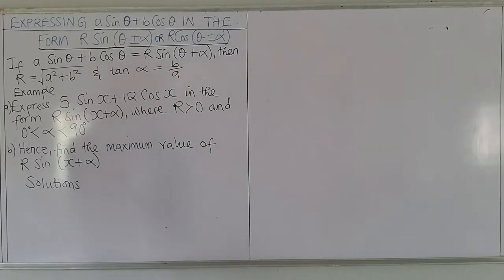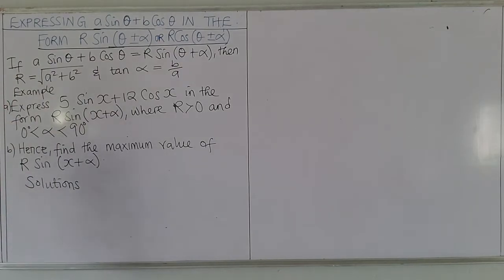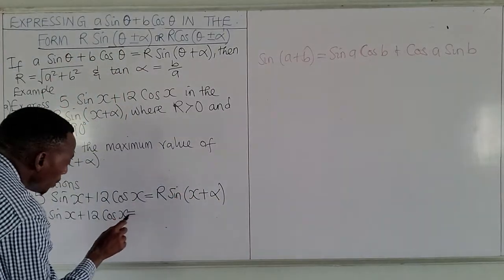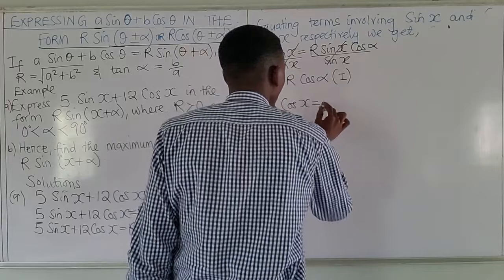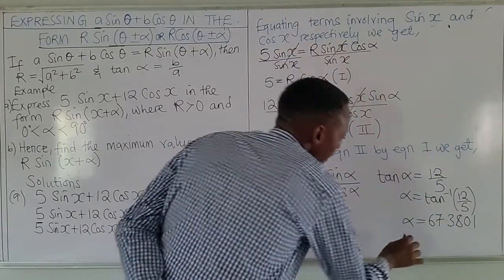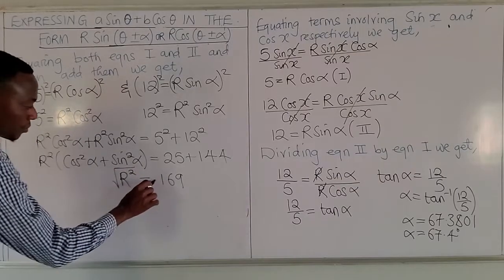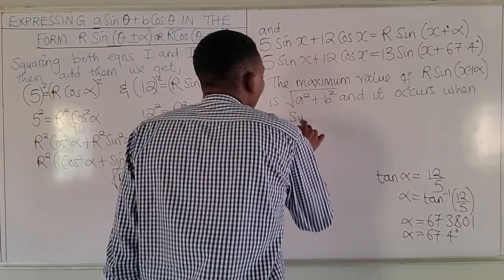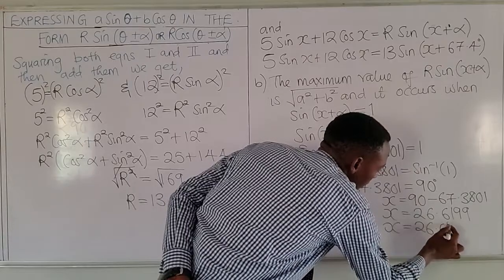O-Level, AS & A Level Mathematics||Expressing a sin x + b cos x in the form Rsin(x+y)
I hope you will learn one or two things about this sub topic from Trigonometry.